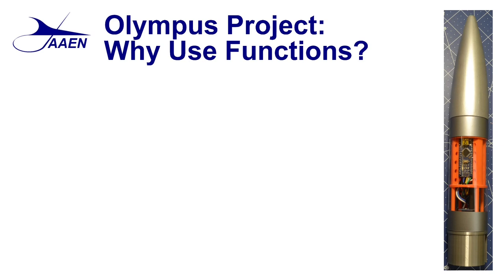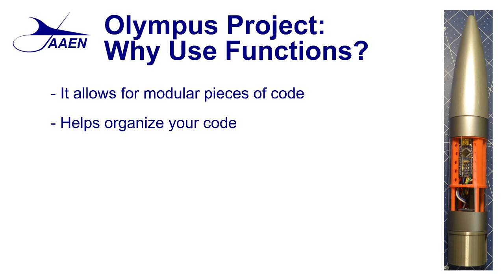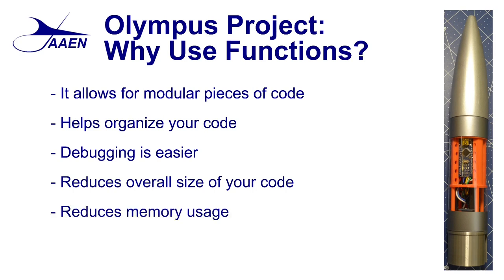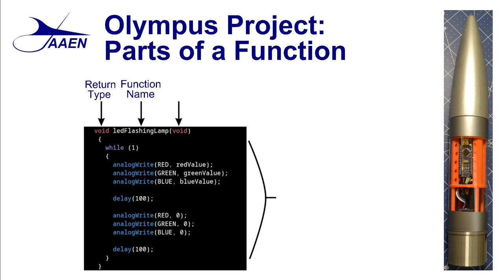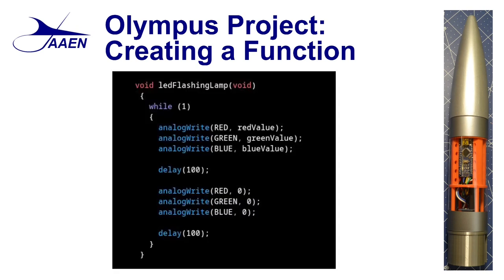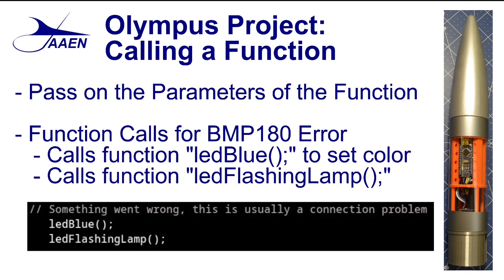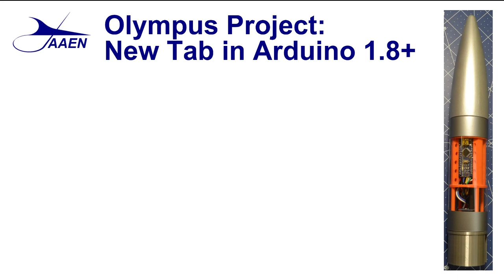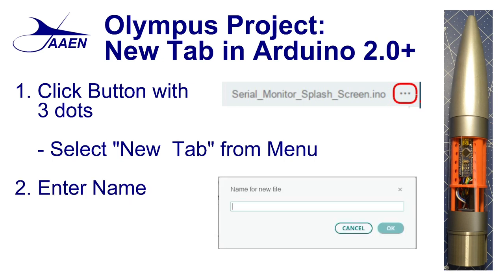Creating the Olympus Electronic Payload - Part 4 "Functions"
In this episode we look at the basics of Functions in the Arduino IDE. Functions comprise the building blocks of our Olympus code, so it helps to have a basic understanding of what functions are and how they work.

Chapters
00:00 Opening Titles
00:13 Introduction
00:47 Why Use Functions
04:48 Parts of a Function
06:32 Creating a Function
07:36 Calling a Function
08:32 Creating a Tab
09:46 New Tabs in Arduino 1.8
10:42 New Tabs in Arduino 2.0+
11:33 Closing Remarks
11:53 Ending Credits
The Rocketry Research Journal site has been created as a way to help anyone who has the desire to learn more about the exciting world of aerospace. Our primary interface into that world is through model rocketry and the majority of our posts will deal with various model rocketry subjects. This site is part of the Austin Aerospace Educational Network (AAEN), which is designed to provide you with the resources you need to perform a wide variety of projects using model rocketry. - all for free!